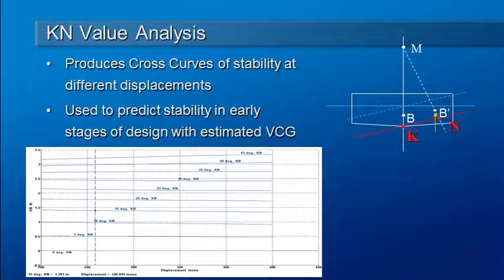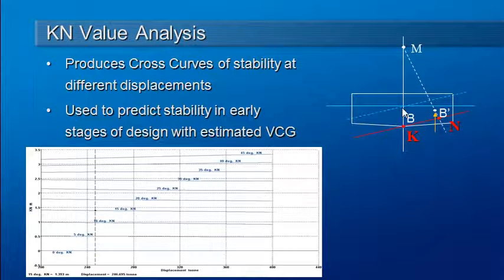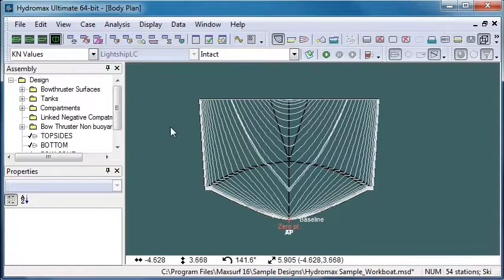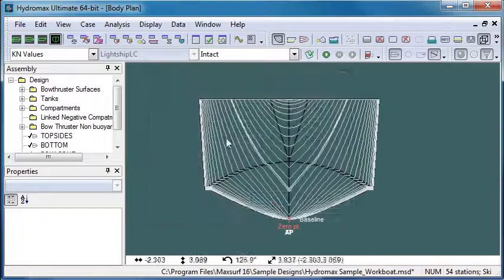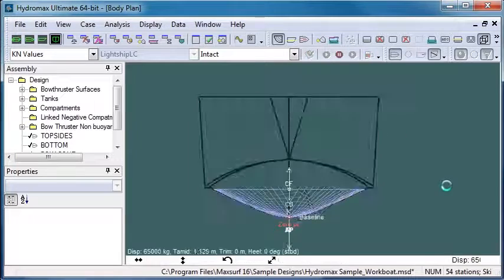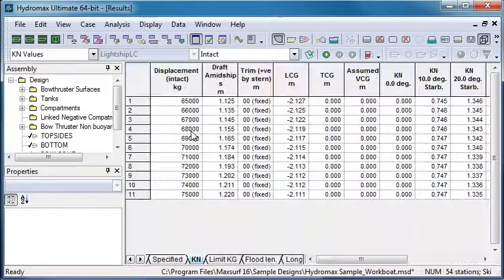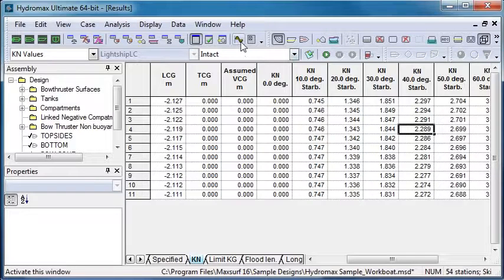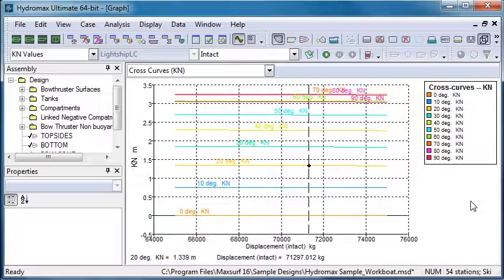MAXSURF Stability - KN Value Analysis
This video gives a brief overview of KN value analysis, also known as cross curves of stability.  They are used in the early stages of design with an estimated VCG to predict the stability of the vessel.